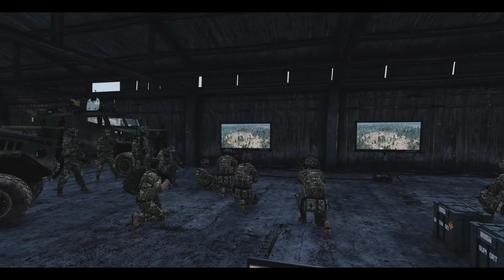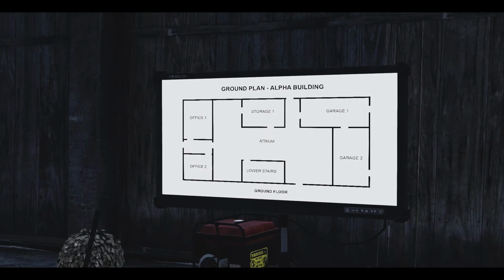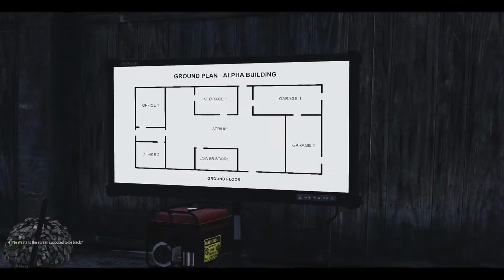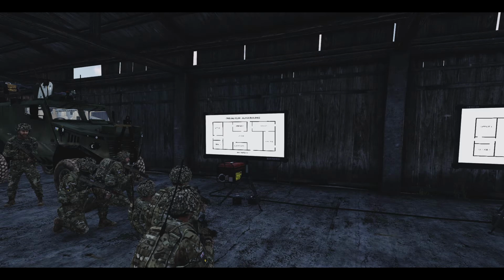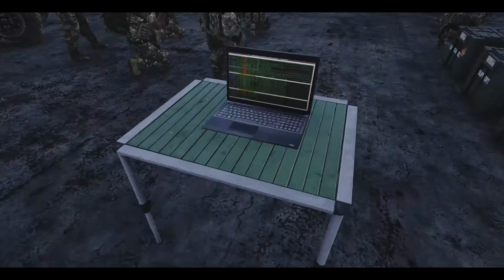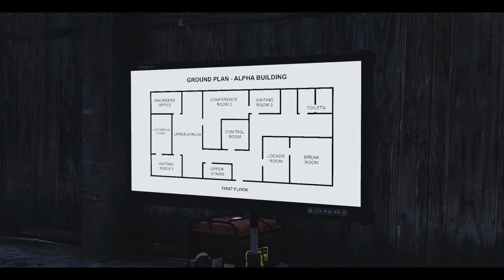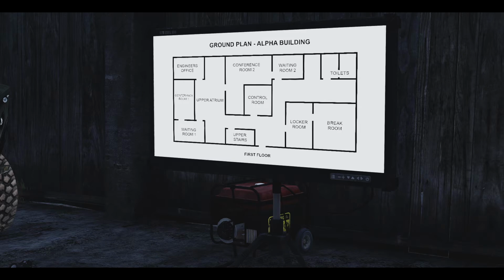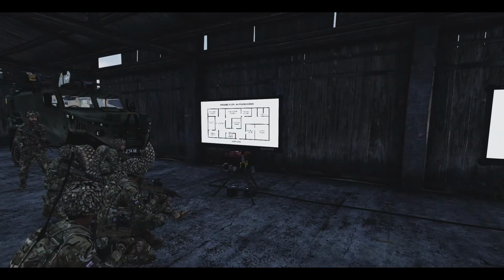POACHERS NOFILTER​ | Season 3 | Ep2. 'OP ERNEST OBUA'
Been difficult to get 'footage' as the Platoon Commander.

A few things to work on but our first building clearance for a while with some new lads involved as well.

'POACHERS NOFILTER​' aims to give potential recruits and the rest of the community and insight into the everyday activity of the 2nd Battalion Royal Anglian Regiment Milsim, an Arma 3 British Milsim Unit.

No scripts, no staging, everything you see is raw and authentic. It's important to highlight our triumphs as well as our trials so that we can assess and improve.

If you're interested in joining, we're always looking for individuals who are enthusiastic and have a passion for Milsim.

If you're interested in a more historic approach toward Arma, feel free to check out the Red Devils